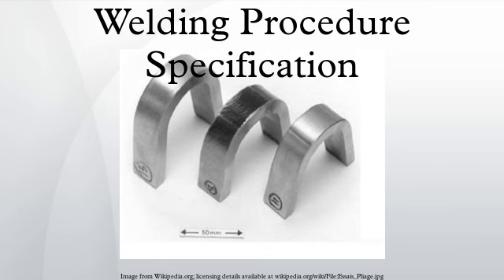Welding Procedure Specification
A Welding Procedure Specification (WPS) is a formal written document describing welding procedures, which provides direction to the welder or welding operators for making sound and quality production welds as per the code requirements . The purpose of the document is to guide welders to the accepted procedures so that repeatable and trusted welding techniques are used. A WPS is developed for each material alloy and for each welding type used. Specific codes and/or engineering societies are often the driving force behind the development of a company's WPS. A WPS is supported by a Procedure Qualification Record (PQR or WPQR). A PQR is a record of a test weld performed and tested (more rigorously) to ensure that the procedure will produce a good weld. Individual welders are certified with a qualification test documented in a Welder Qualification Test Record (WQTR) that shows they have the understanding and demonstrated ability to work within the specified WPS.